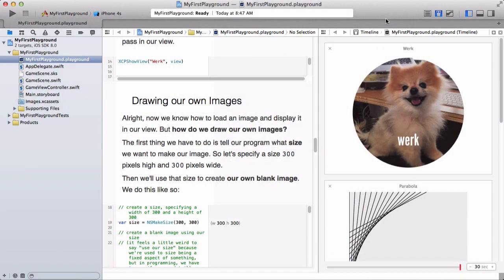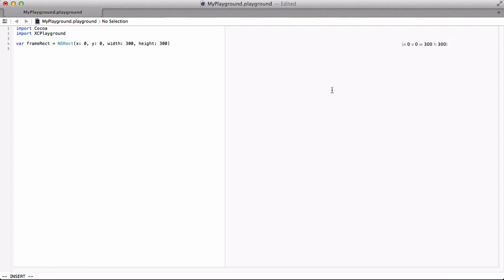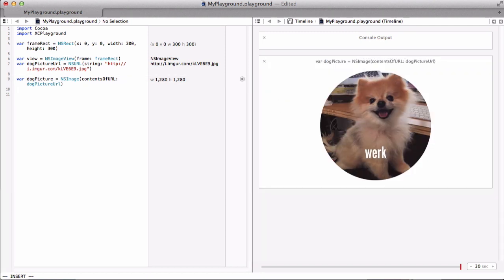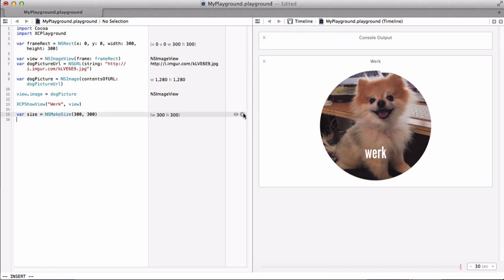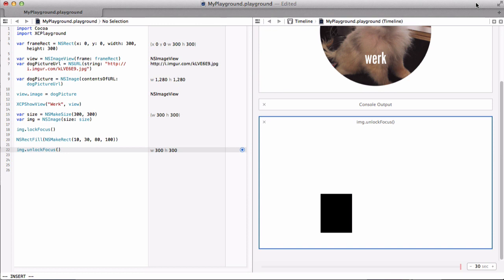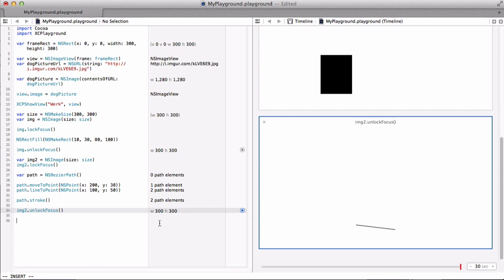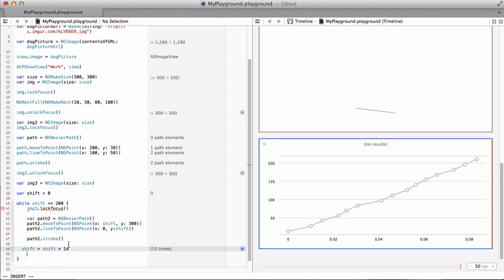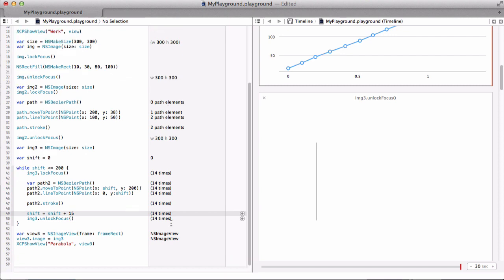Drawing With Swift in Playgrounds - Game Programming with Swift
In this video we learn how to draw in Apple's new programming language Swift using Playgrounds. Playgrounds let us "get inside" the algorithms and that helps us get an intuition about how our programs are running.